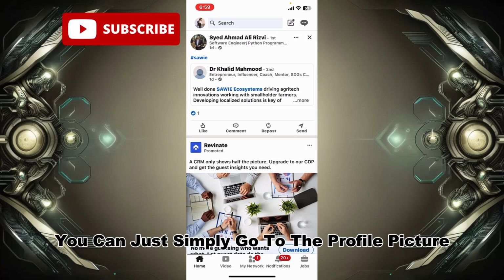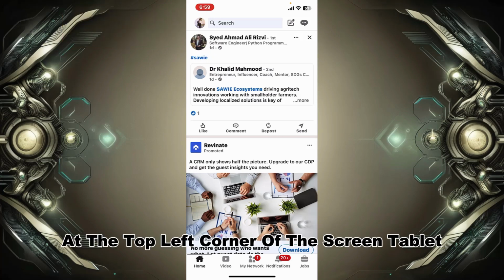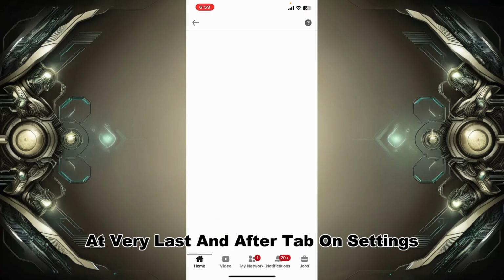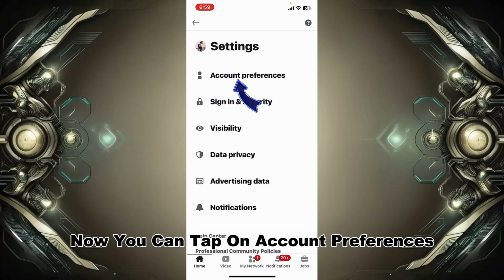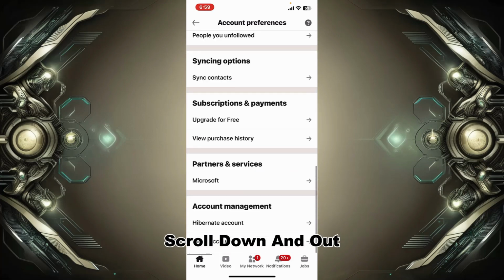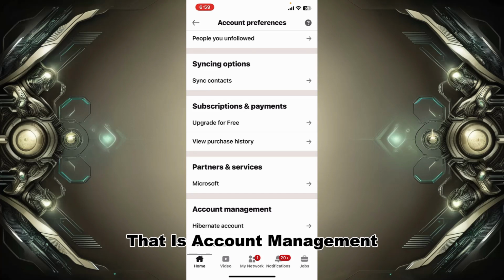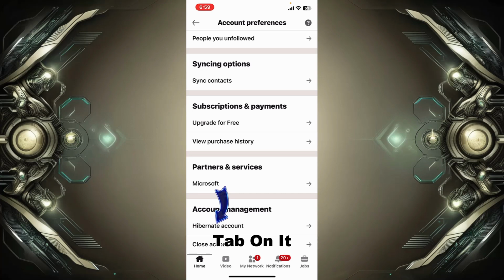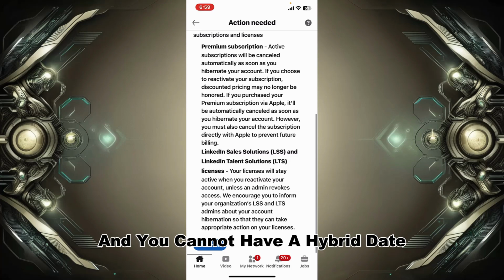How To Temporarily Deactivate Your Linkedin Account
In today's video we will learn How To Temporarily Deactivate Your Linkedin Account. Are you facing issues with your favorite apps or software? You’re in the right place! On this channel, I provide clear, step-by-step solutions to help you solve technical problems, troubleshoot errors, and optimize your apps and software. Whether it's installation issues, compatibility problems, or performance tweaks, I break down complex tech concepts into easy-to-follow guides.